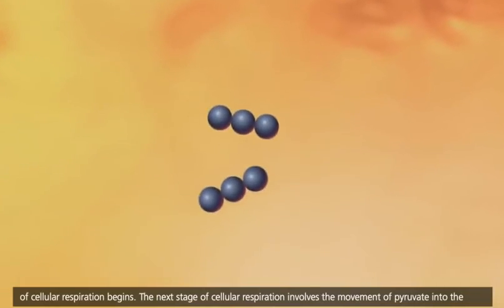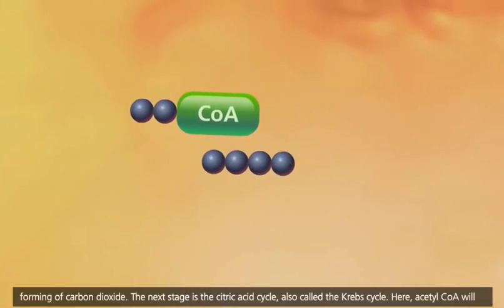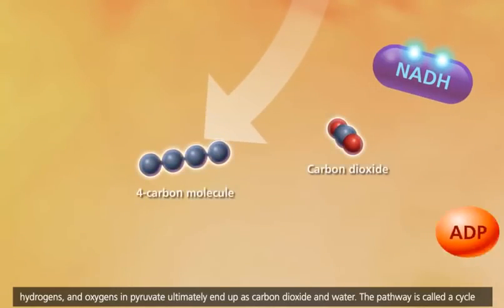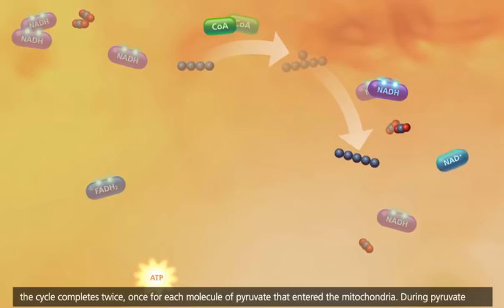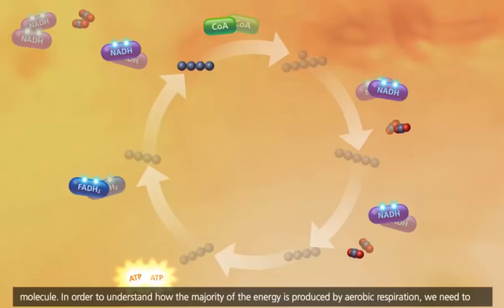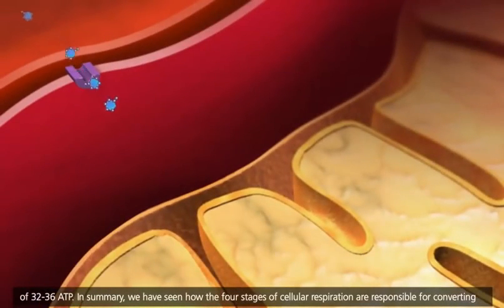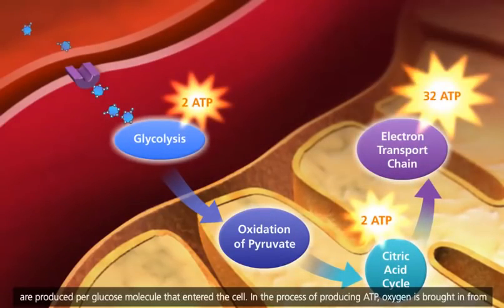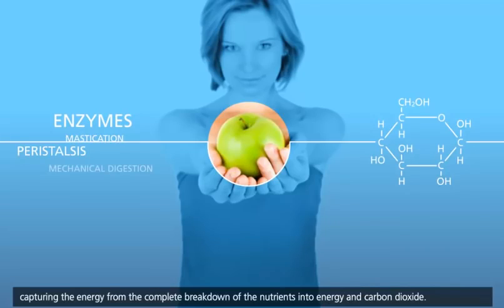4 December 2020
Cellular Metabolism